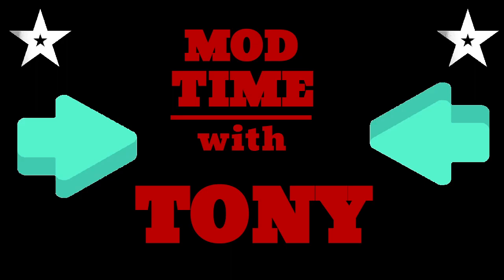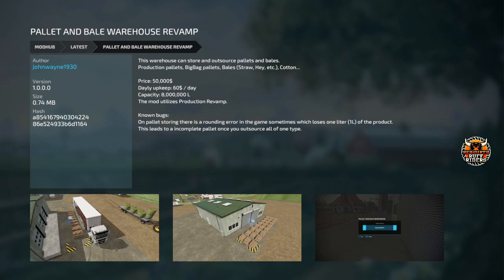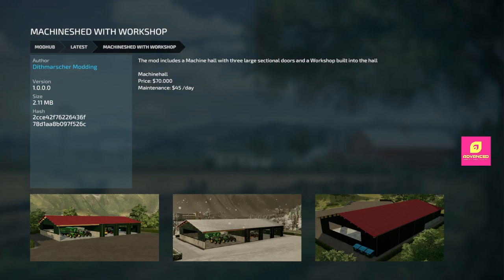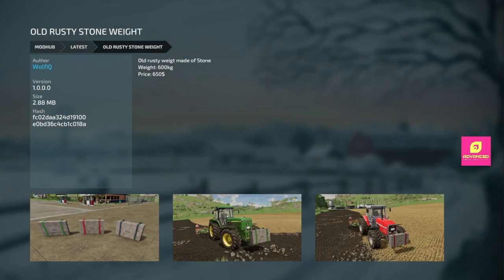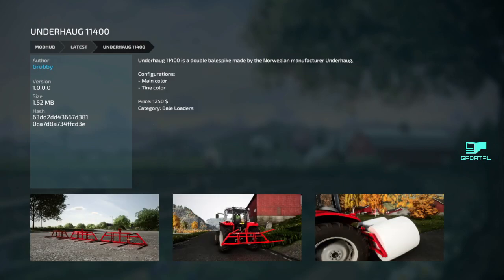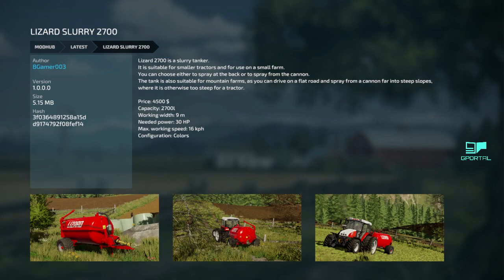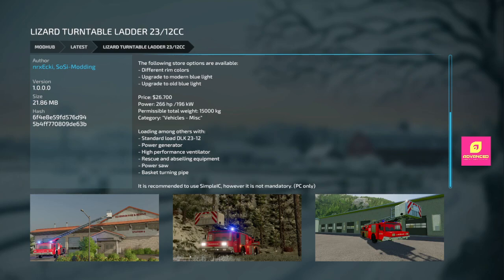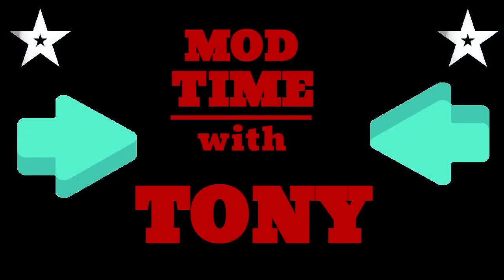22 New Mods Today for FS22!!😂 Plus one's a FIRETRUCK!